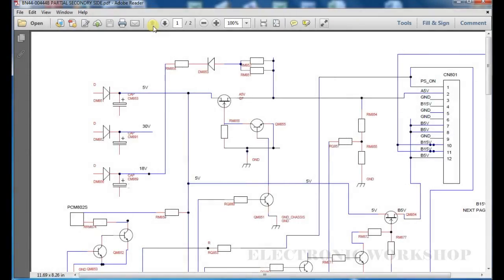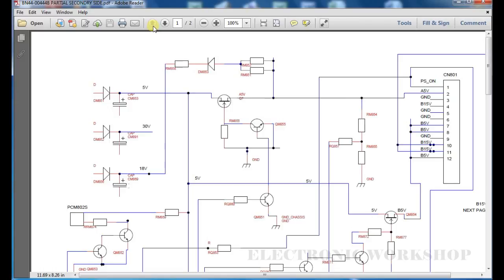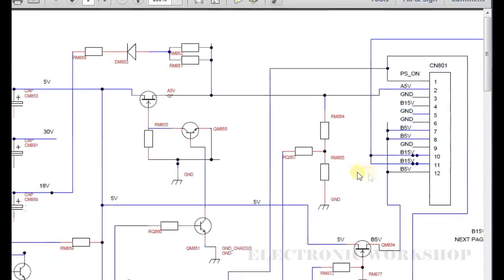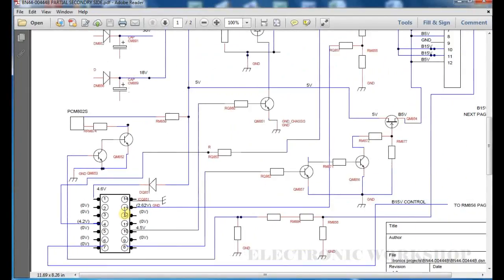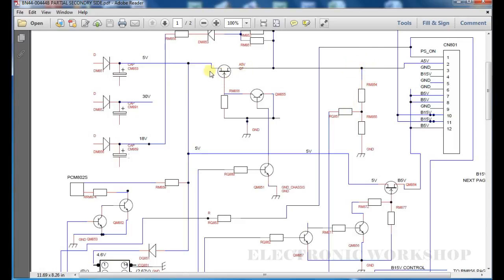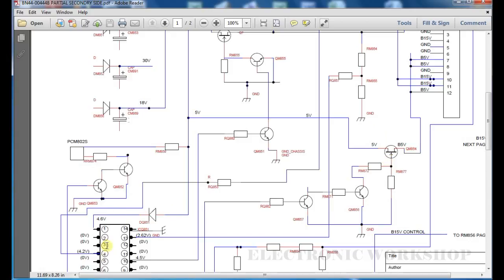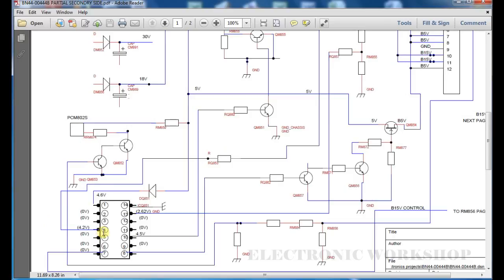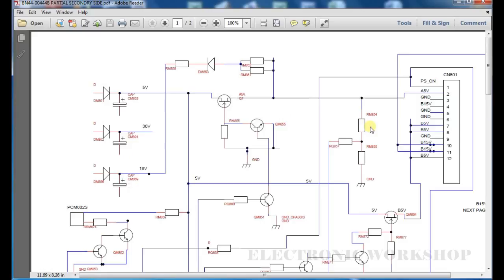PS51D550 Update | BN44-00444B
Samsung PS51D550 Update on the repair of its power supply type BN44-00444B used in various plasma tv

I created this partial schematic of the secondry side voltages
I have just put in npn type transistor, to save time.
By no way is it a complete schematic, I did  not put all the components on it. But it does give an idea on the workings of the switched voltages and the always 5V supplies